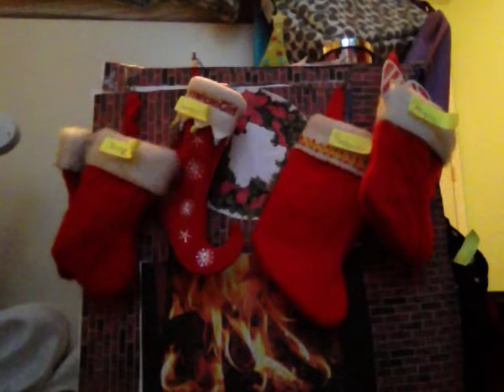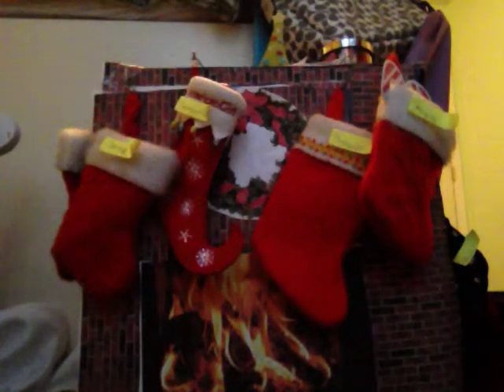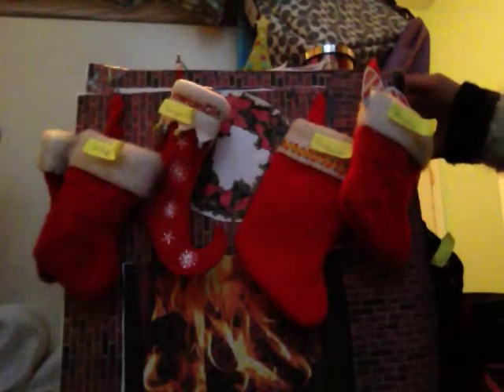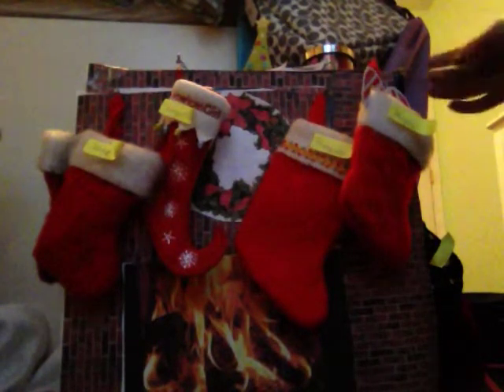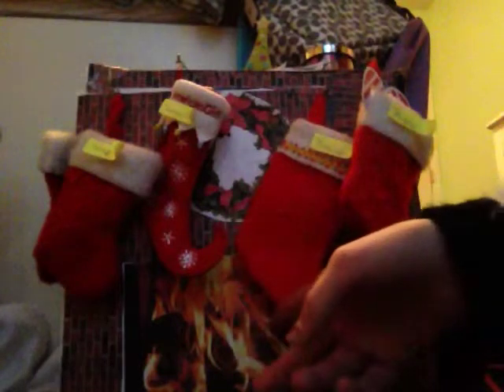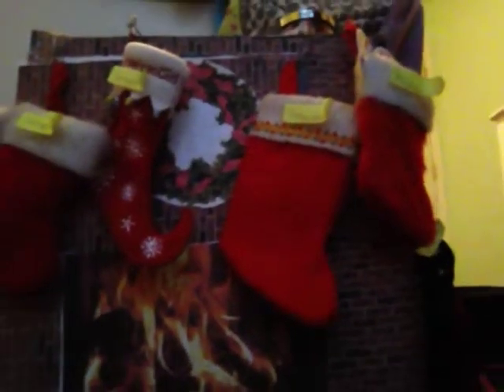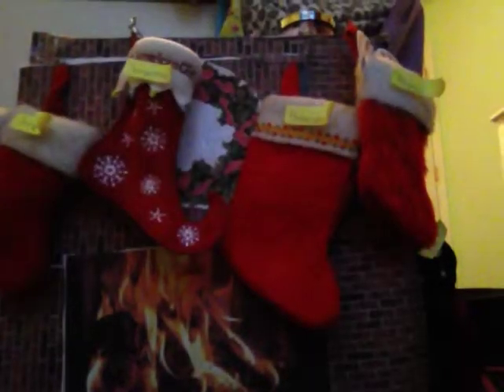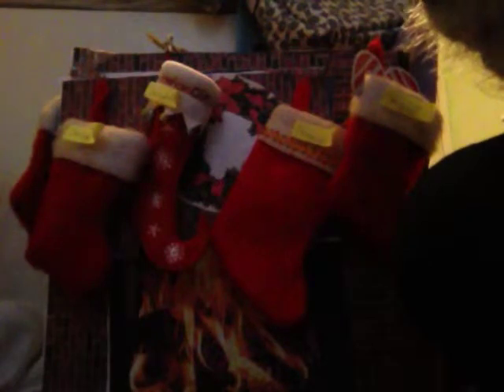My AG doll Christmas decorations!!!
Enjoy and have a Happy Hoildays!!!